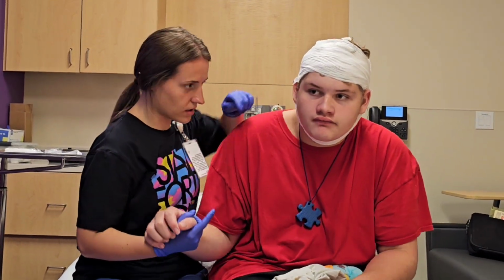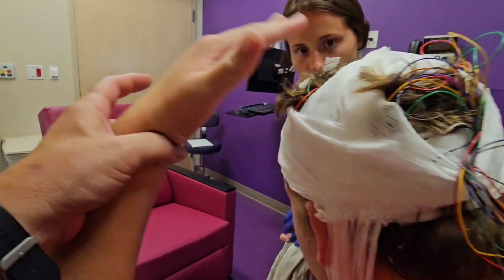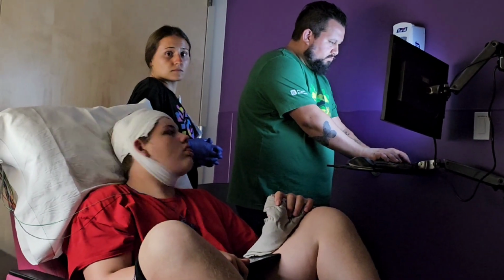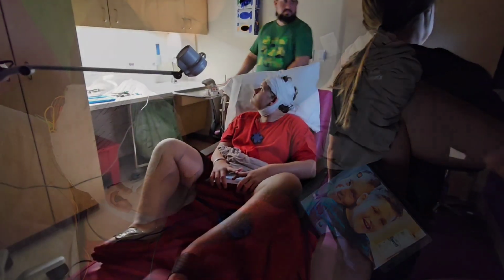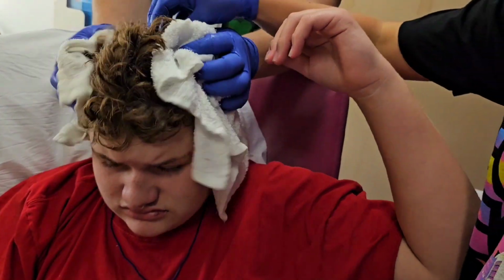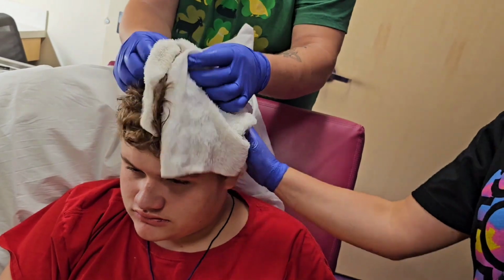JJ's EEG Part 3 - Strobe Lightning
This is part 3 and the final video that concludes JJ's visit to the Phoenix Children's Hospital for his EEG.

We try to come up with a name for JJ's Seahorse and talk about things he likes.

We appreciate Tyler and Alyssa for their patience and kindness working with JJ.

It took nearly 2 hours to prepare him for a 25-minute procedure.

They both went above and beyond and deserve an award for achieving what I thought would never happen.

We did find out that JJ is having seizures and he is taking medicine to control it until we meet with the Neurologist on July 31st.

At the very end of video, I added JJ getting his prize for completing the EEG.

JJ has a private Group Fan Page that was created by a fan, Daniel Onn.
You are more than welcome to join.
Answer 2 questions correctly and you will be accepted.

Songs used in the video:
CAFE CULTURE by JUMBO (Facebook Creator Studio Sound Collection)
SAUCE by GLOBAL GENIUS (Facebook Creator Studio Sound Collection)